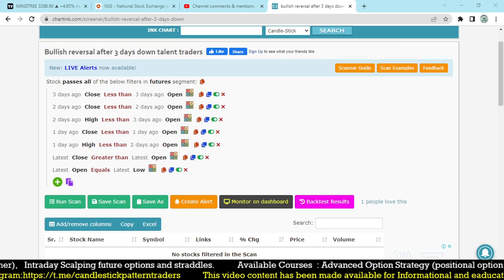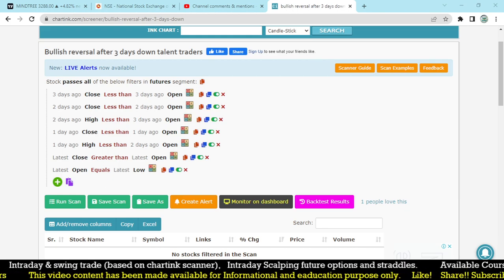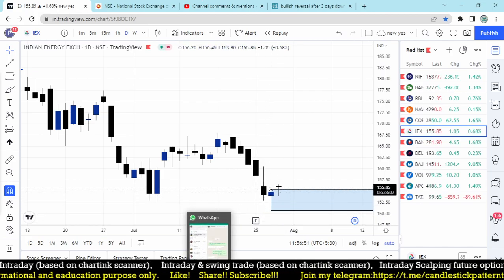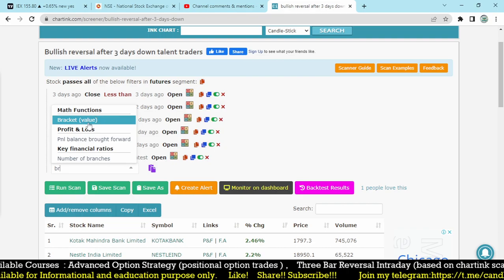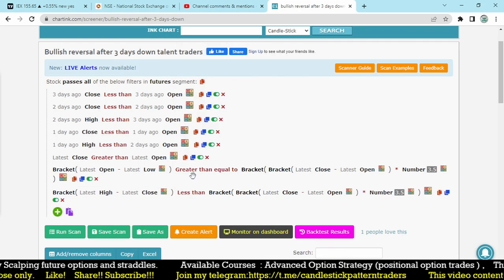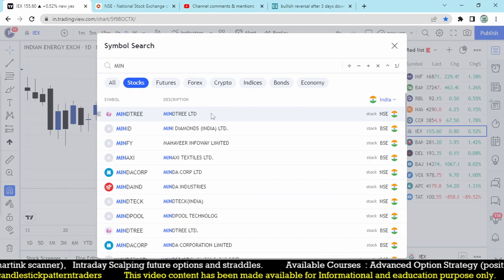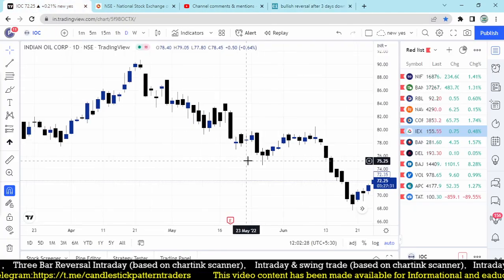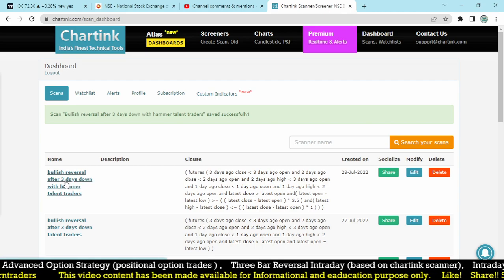How to buy a sharees at low with Hammer chartink scanner